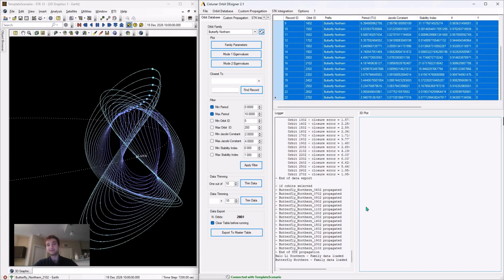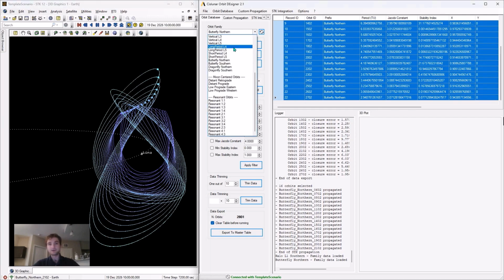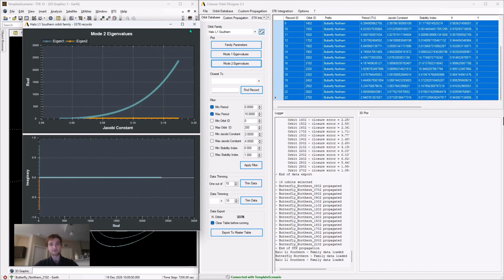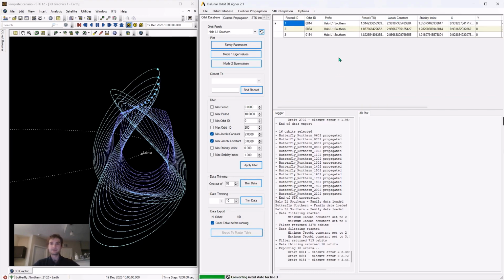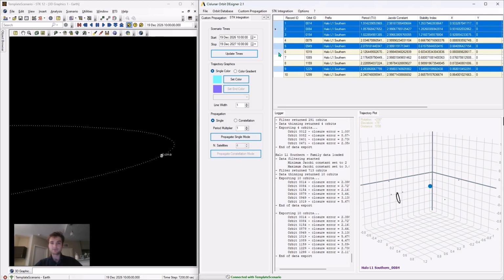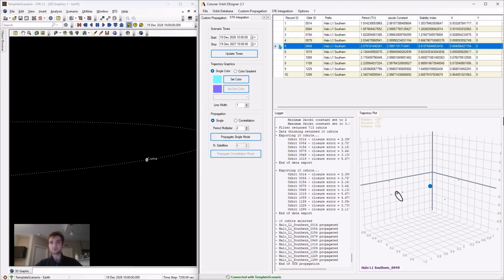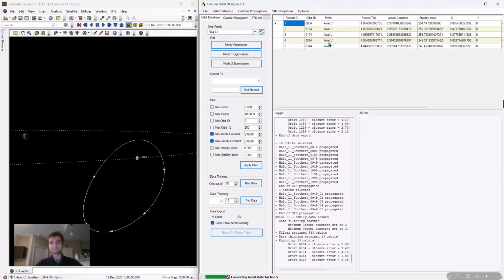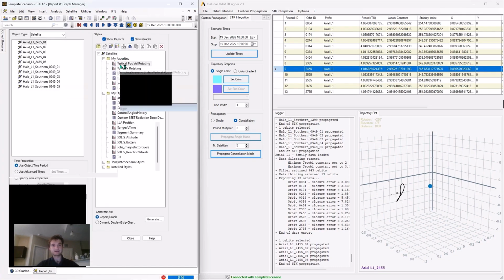STK CisLunar Orbit Designer Tool Demonstration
In this video, we look at the Cislunar Orbit Designer (CODE) for STK. This exciting tool will help to demystify the complex world of cislunar trajectories by enabling users to sort through and compare a huge, precomputed library of cislunar orbits, and bring them into an STK scenario for analysis!